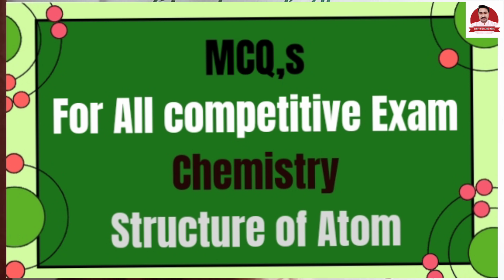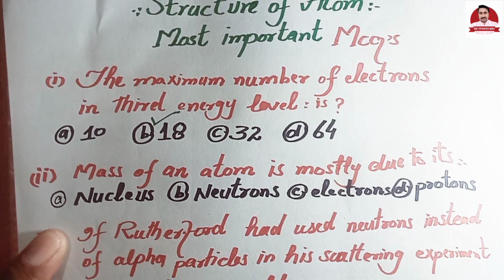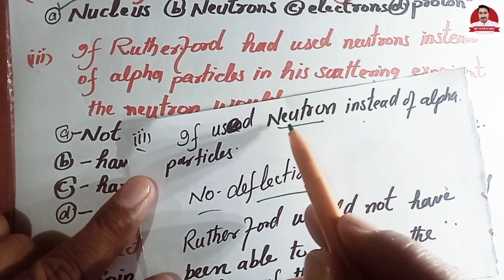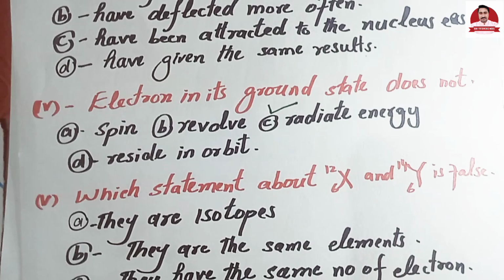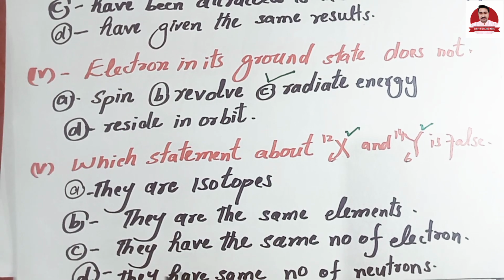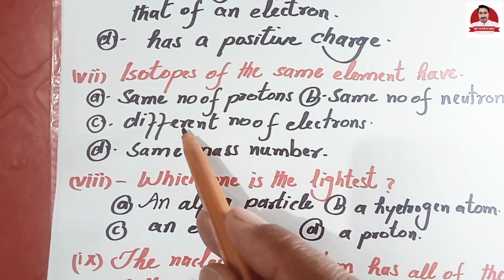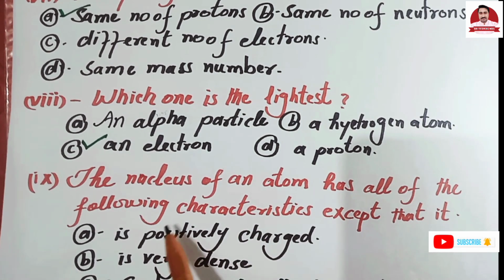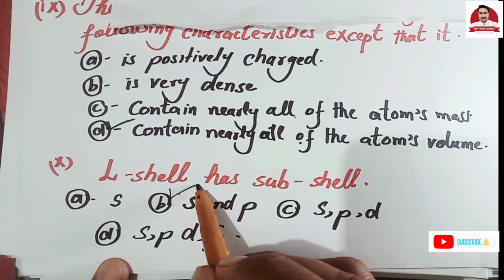MCQS with Explaination Structure of Atom for all Competitive Exam || OLYMPAID CHEMISTRY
Hello, amazing learners!
 . Here we make chemistry come alive! I’m Muhammad Naeem Shahzad, your guide to the fascinating world of molecules, reactions, and discoveries."

chemistry structure of Atom mcqs for all Competitive exam atomi structure mcqs for all Competitive exam
Chemistry Chemistry Lesson
Chemistry Experiments#Organic Chemistry#Inorganic Chemistry
Physical Chemistry
Analytical Chemistry#Chemistry Basics#Periodic Table#Chemistry Tutorials
Chemical Reactions
Chemistry for Beginners
Science Experiments
Chemistry Education#Mole Concept#chemistry Lab
Chemistry Projects
Chemistry for Competitive Exams
Chemical Bonding
Chemistry Made Easy
Environmental Chemistry
Chemistry Tricks
High School Chemistry
Advanced Chemistry
Chemistry Concepts